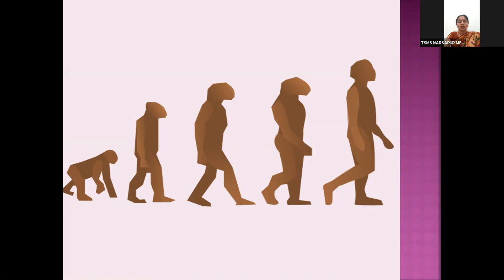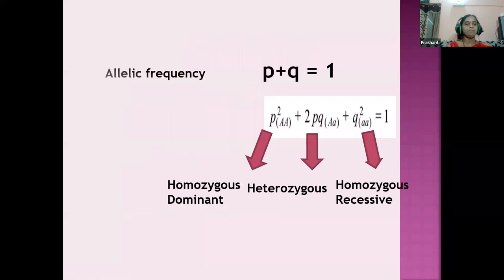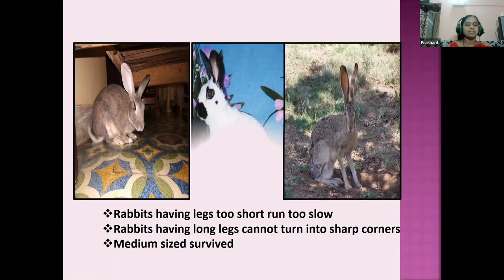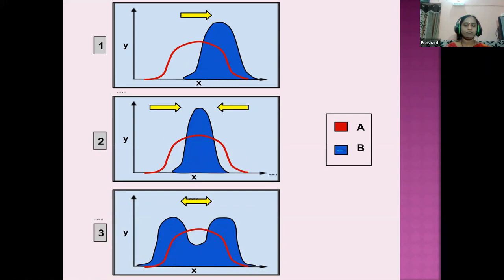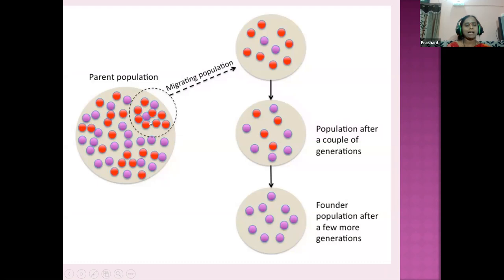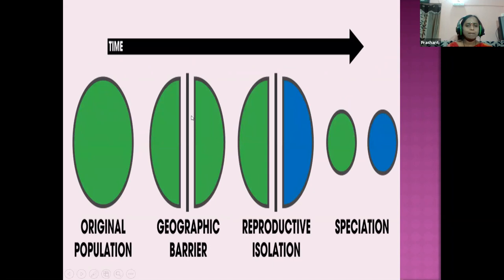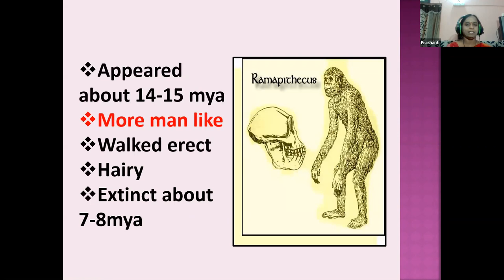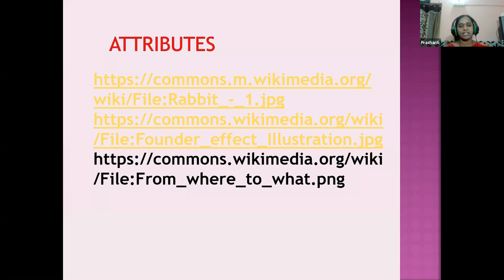ZOOLOGY II | ORIGIN OF LIFE (LS 3) | PRASHANTI MA'AM